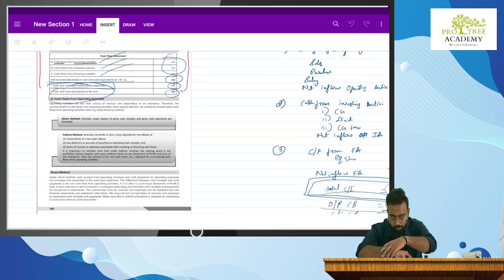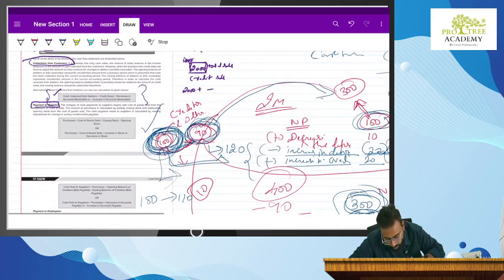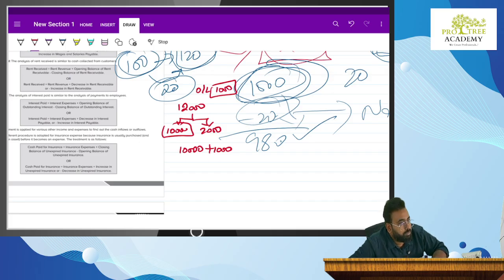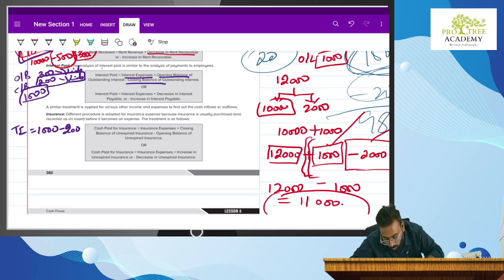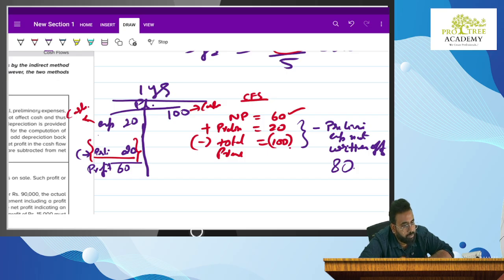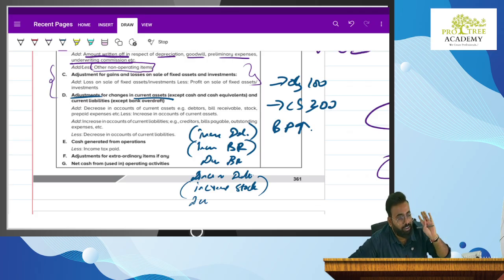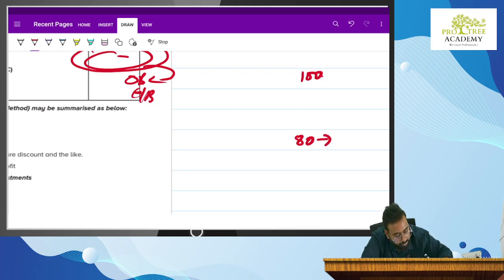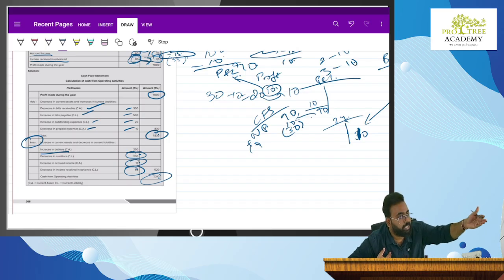Cash Flow Statement Explained (Lecture 2): Why Profit ≠ Cash | CAFM for CS Executive by CA Abhishek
In this Session - 2, CA Abhishek H covers the complete syllabus of Paper 4 – CAFM for CS Executive Module with conceptual clarity, practical examples, and exam-oriented explanations.

Ever wondered why a company can report a ₹1,000 profit but have zero balance in its bank account? In this comprehensive session, we break down the Cash Flow Statement (CFS) and why it is the ultimate tool for understanding a company’s liquidity position.

While the P&L (Profit & Loss) works on an accrual basis, the Cash Flow Statement is exactly the opposite—it tracks actual inflows and outflows. If you’re an accounting student or a professional, understanding the "how" and "why" of cash movement is critical for financial management.

In this video, you will learn:

The Difference Between Profit and Cash: Understanding accrual entries vs. cash movement.

The 3 Pillars of Cash Flow:

~ Operating Activities: Your day-to-day business (Sales, Salaries, Purchases).
~ Investing Activities: Long-term growth and assets (Fixed Assets, Mutual Funds, Bonds).
~ Financing Activities: How you raise and repay funds (Equity, Loans, Dividends).
~ Industry-Specific Classifications: Why "Interest Received" is an Investing activity for a manufacturer but an Operating activity for a Bank.

Liquidity & Cash Planning: Real-world examples of how poor cash planning can stall a company’s growth from ₹250Cr to ₹1,800Cr.

Cash Equivalents: Understanding Demand Deposits, Savings Accounts, and "Sweep-in/Sweep-out" FDs.

A company doesn't go bankrupt because it lacks profit; it goes bankrupt because it lacks cash. Learn how to analyze the liquidity that keeps a business running!

Financial Statements covered:

~ Balance Sheet
~ Notes to Accounts

Statement of Changes in Equity (SOCIE)

Don't overcomplicate your accounts—take them as they are and use your common sense!

🎓 Learn from experienced faculty at Protree Academy and strengthen your preparation with structured guidance.